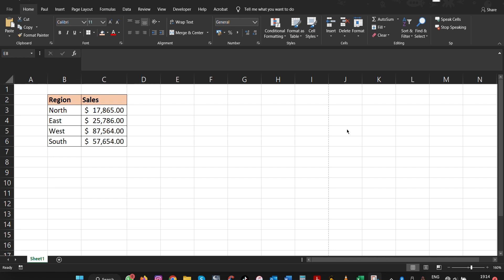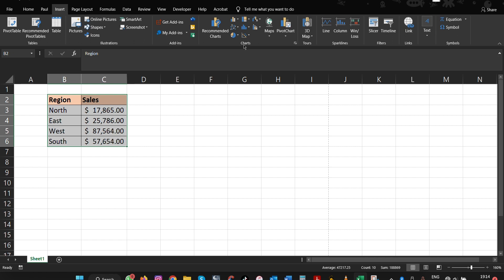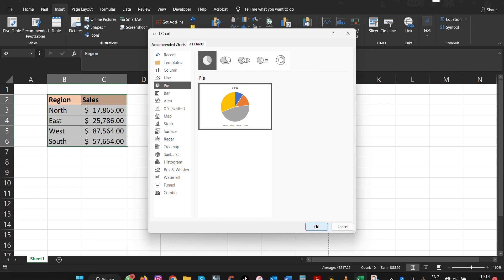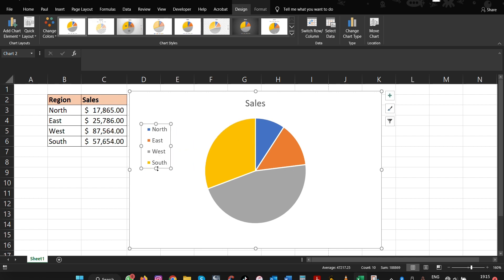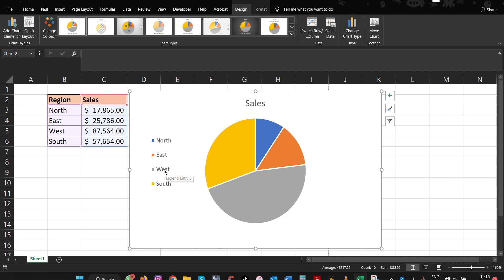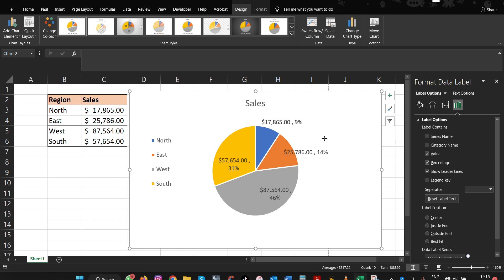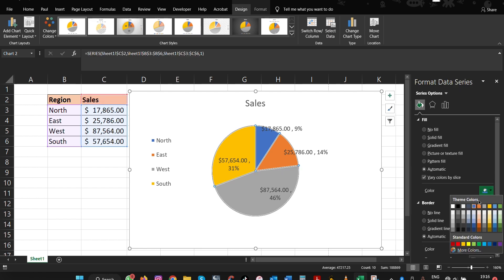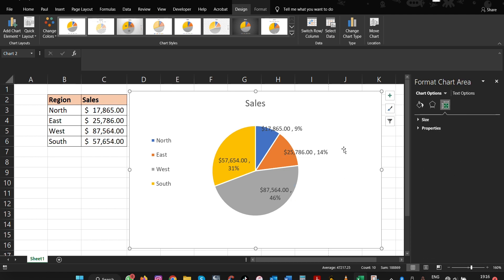How to ADJUST a Pie Chart in EXCEL - Quick and Easy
Learn how to create and draw a pie chart in Ms Excel so that you can make impressive graphs. In this video we look at the formatting of the pie chart and make it presentable to your audience.